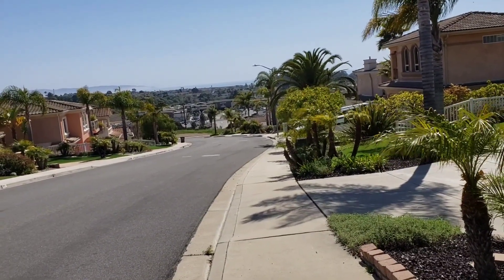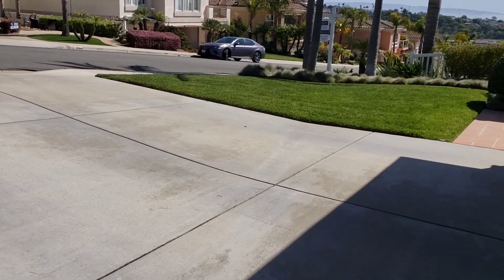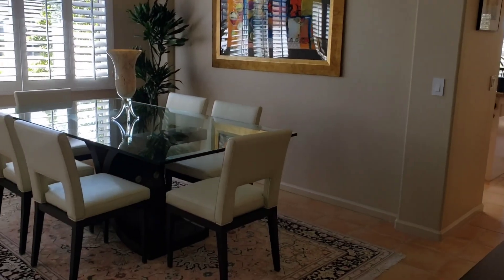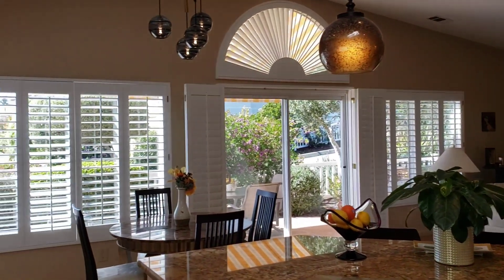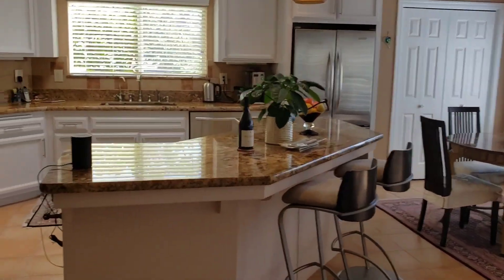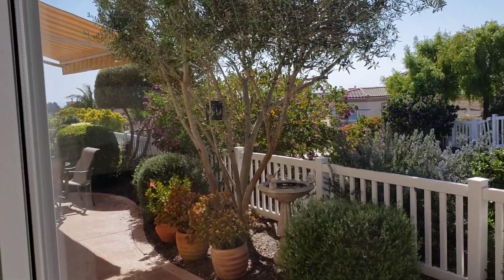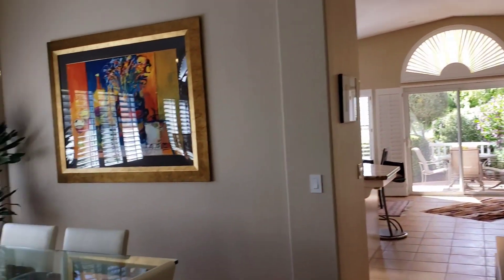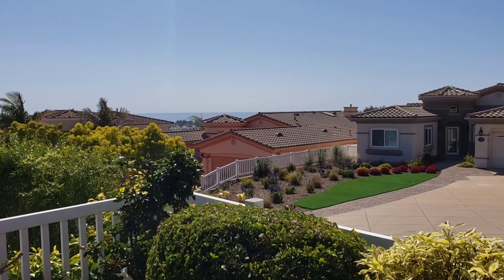Home Preview in Pismo Beach Ca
amazing home preview in Pismo Beach California located at 63 Capanna for our buyers John and Marie.  We are excited to bring you this walk-through of this new listing in Pismo Beach Ca with ocean views.